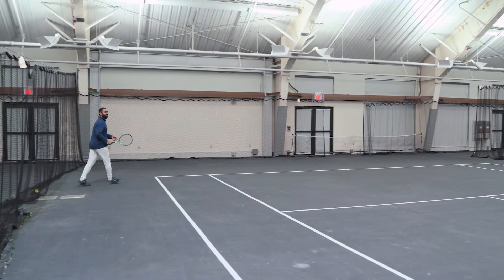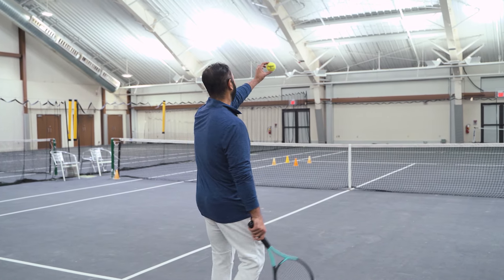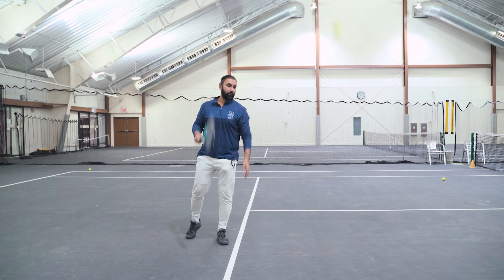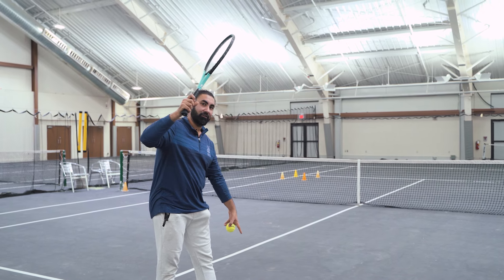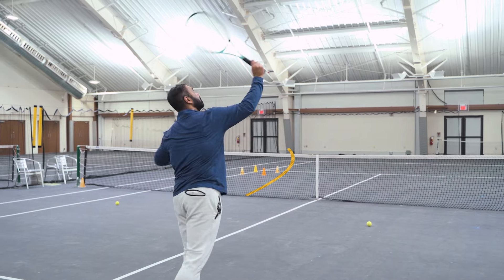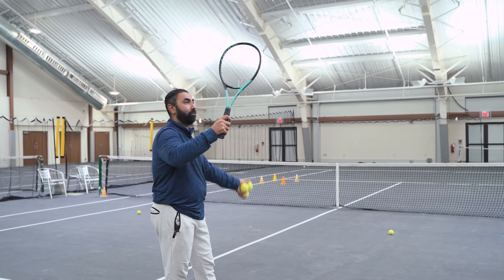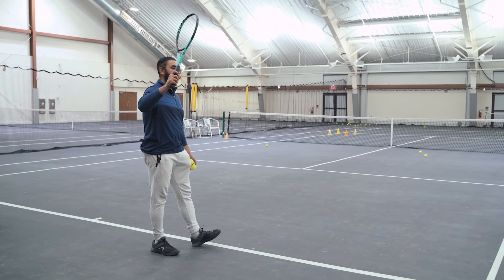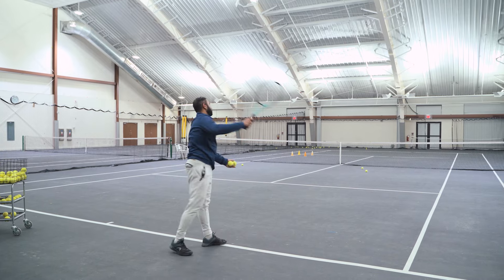KILLER SLICE SERVE with these Simple progressions!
Developing a Good slice serve will give you the ability to add Variety to your serves and help you win more points. Its a great shot to add in your arsenal if you want to progress from 3.0 to a 4.0 or 4.5 playing level.

1. Become a member of our oncourt community
Chapters
0:00 Advantages of a slice serve
0:50 The right grip
1:15 Racquet path and visual
1:56 Ball toss position
2:27 Progressions